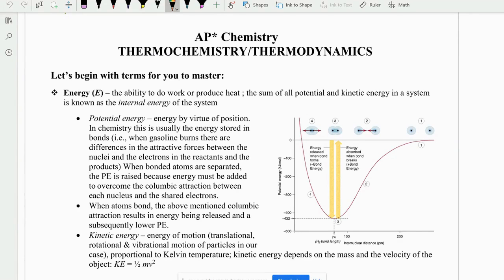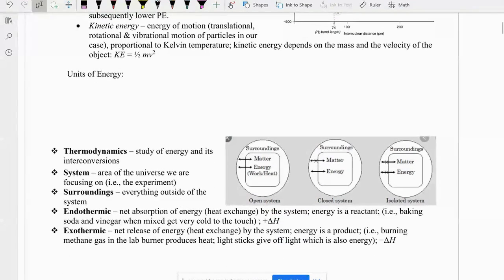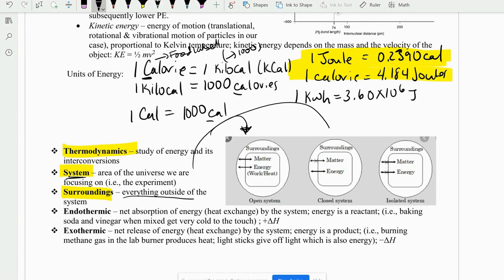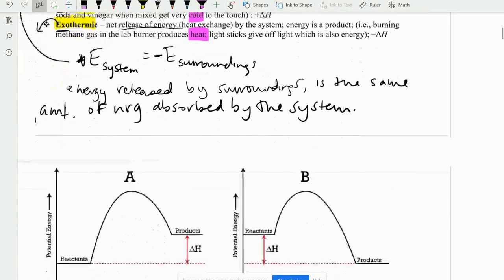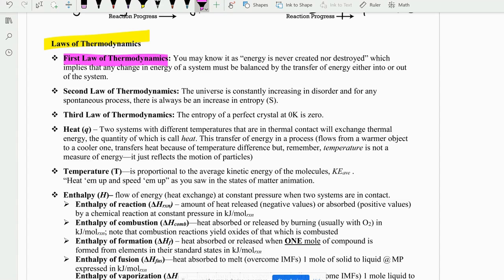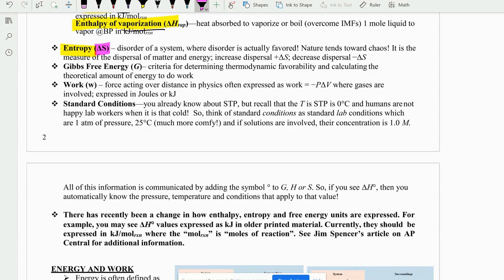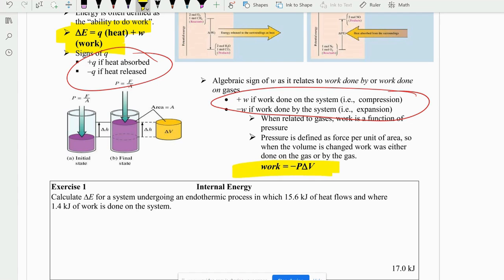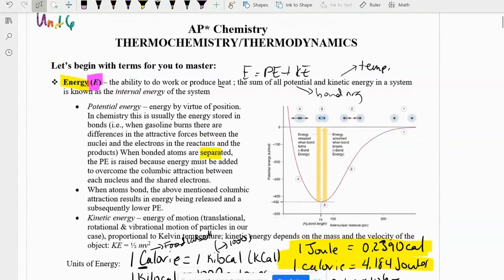6-1 (Introduction to Thermo.)